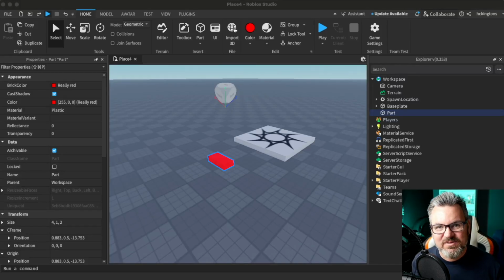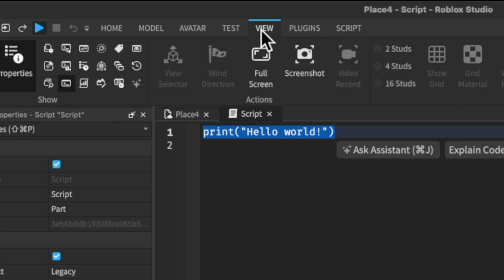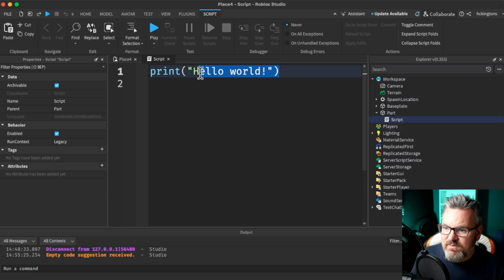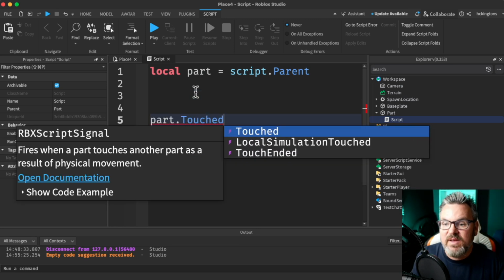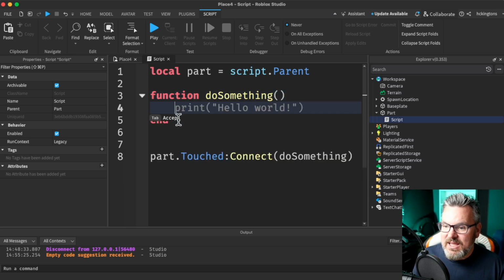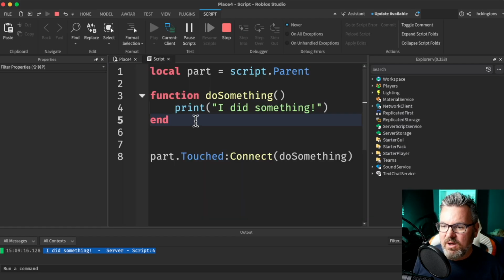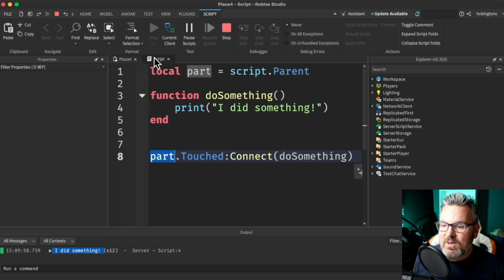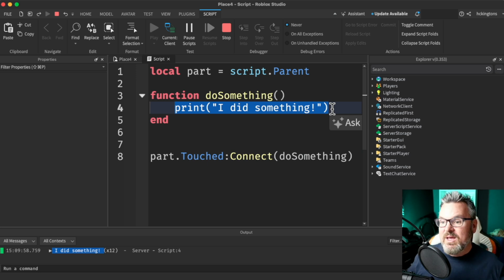How to Script in Roblox Studio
Easy tutorial for adding a script in Roblox Studio.